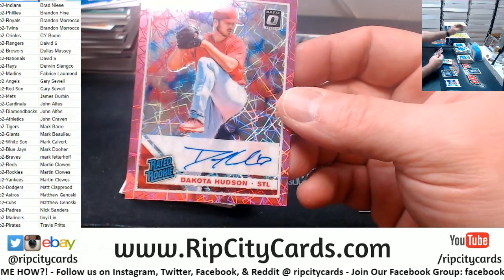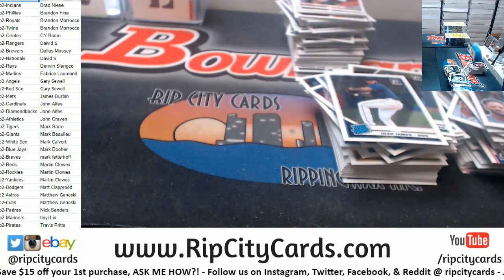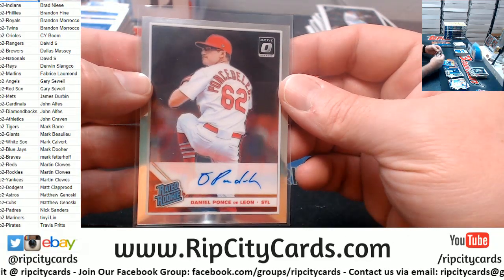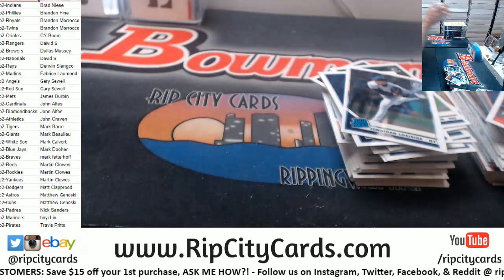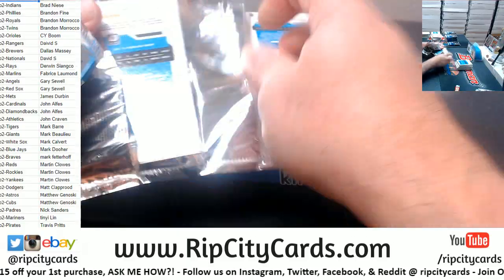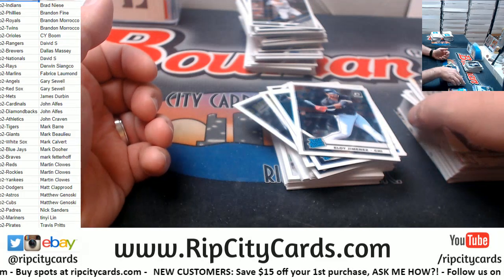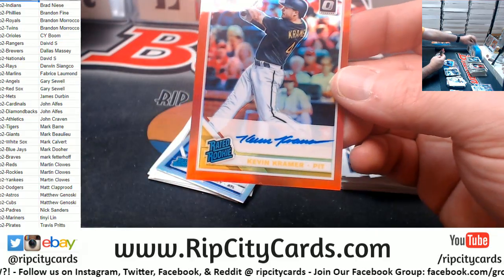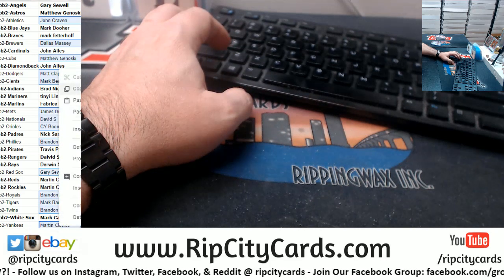2019 Donruss Optic Baseball Full Case #2 RCC